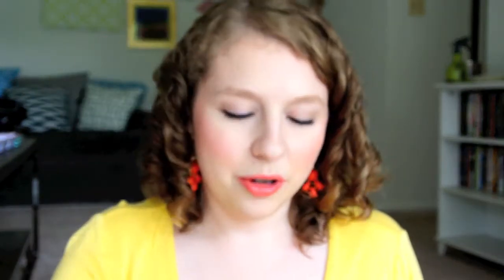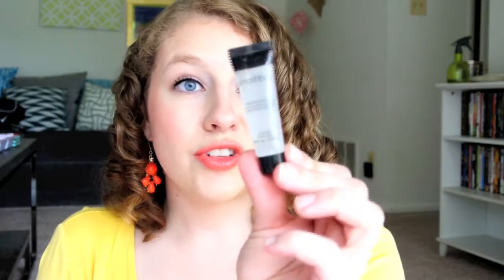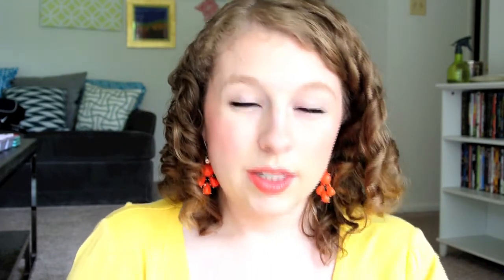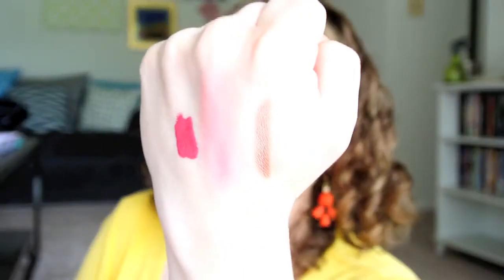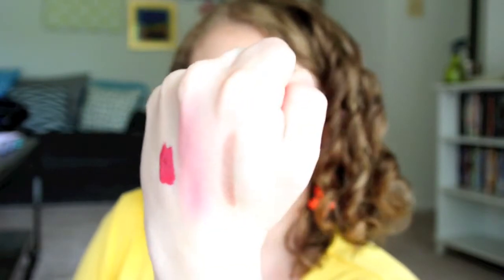June 2015 Ipsy Bag